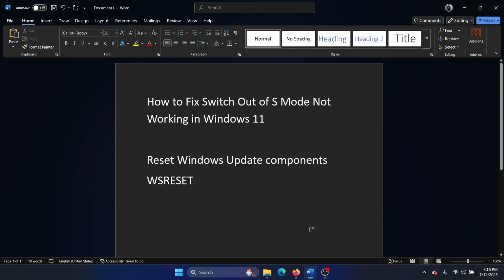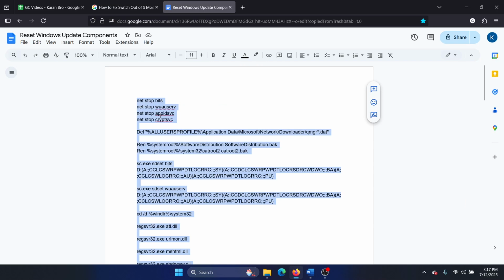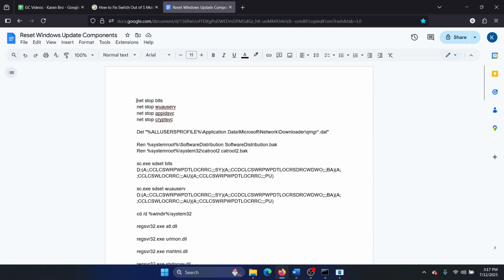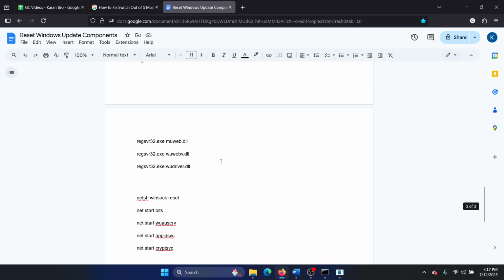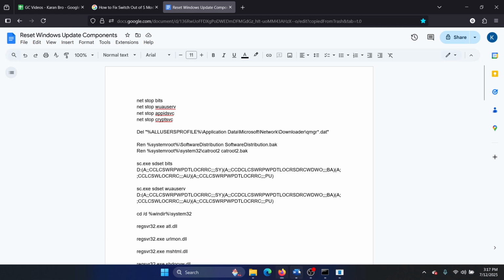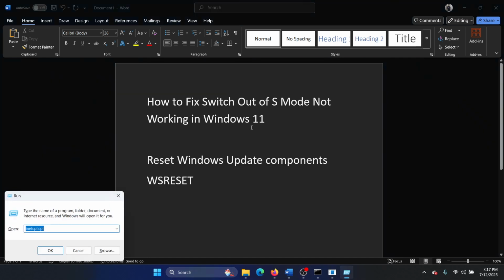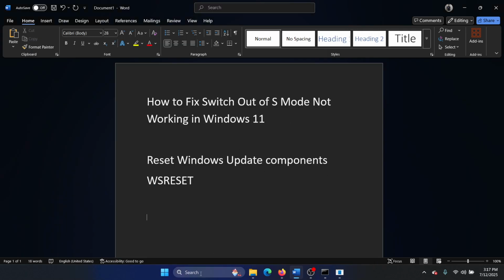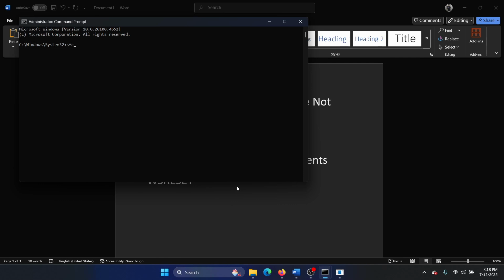How to Fix Switch Out of S Mode Not Working in Windows 11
Video Title: How to Fix Switch Out of S Mode Not Working in Windows 11

If you wish to Fix Switch Out of S Mode Not Working in Windows 11 then please watch this video.